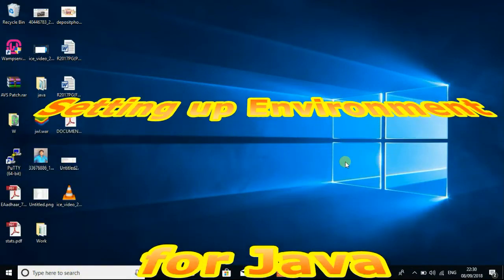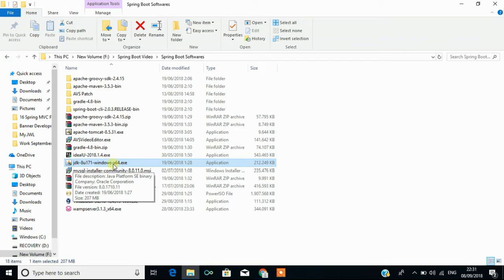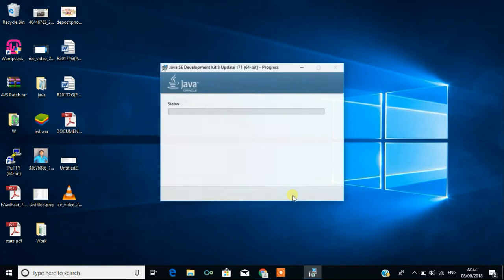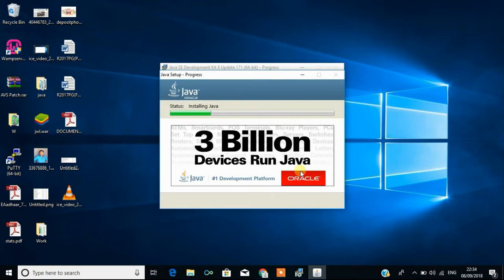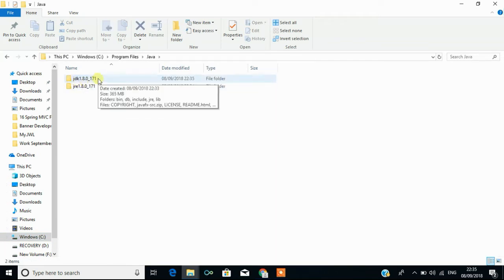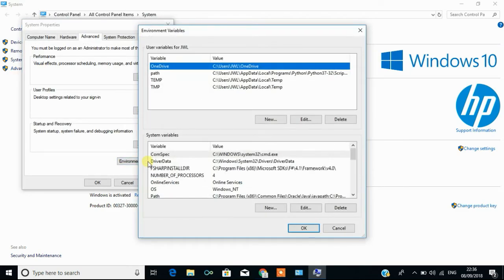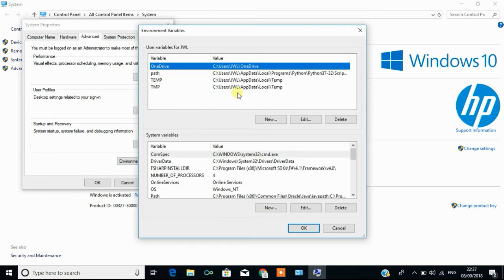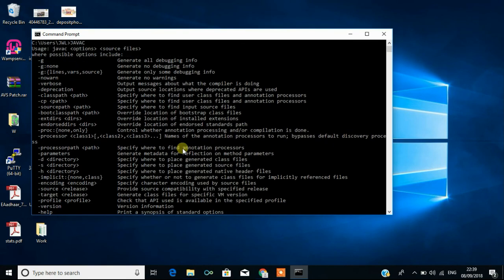Installing and Setting Environment for Java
In this video we will learn how to install Java and setting Environment for Java